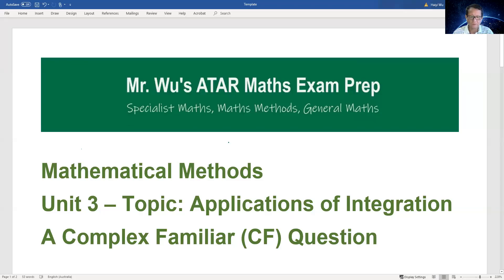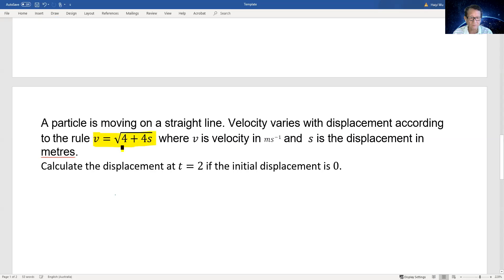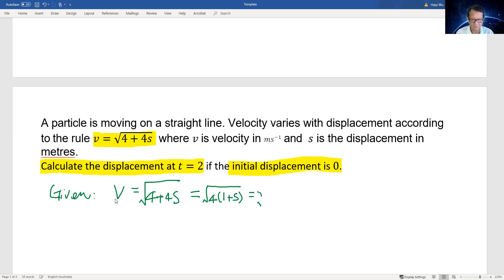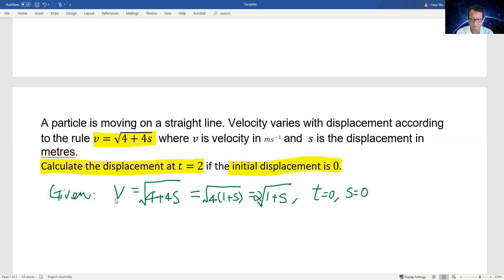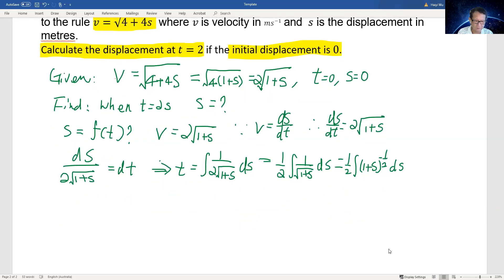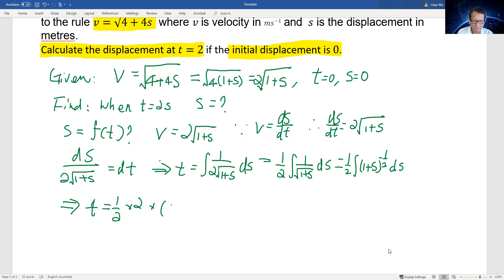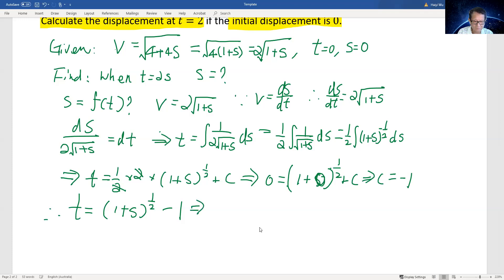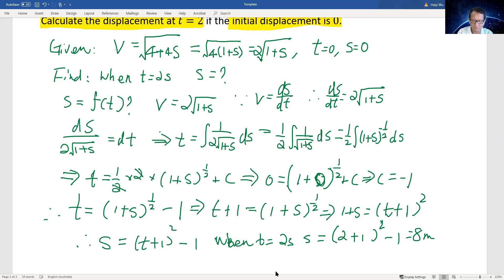Mathematical Methods, Unit 3, Topic: Applications of Integration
This is an example of a complex familiar (CF) question of application of integration